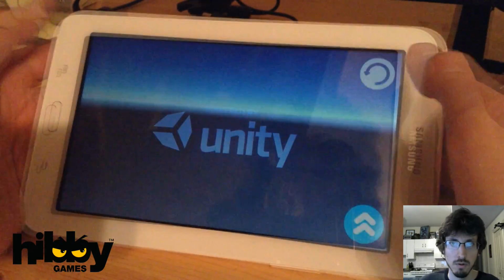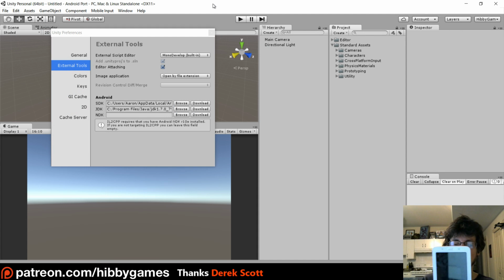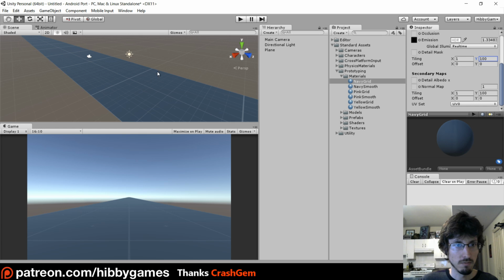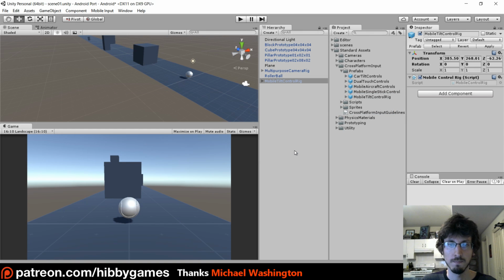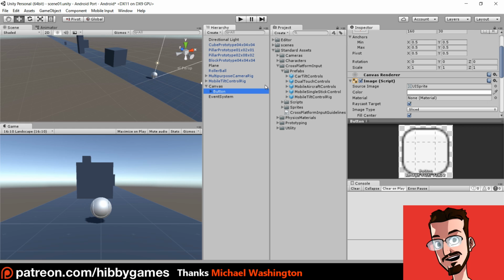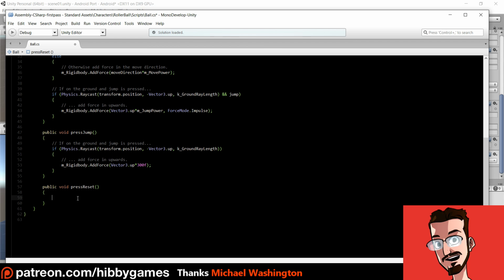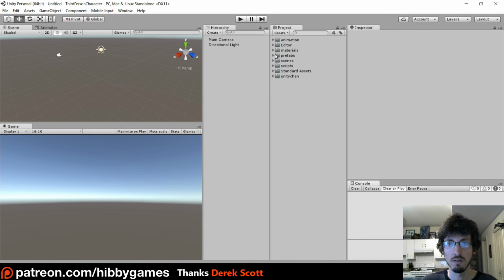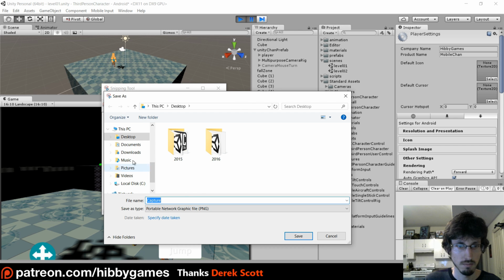Unity 5 Tutorial - Android Port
Make a Unity Build that plays on an Android Device as an app, test it with Unity Remote, add some buttons, and use Cross Platform Input to port an existing game to Android